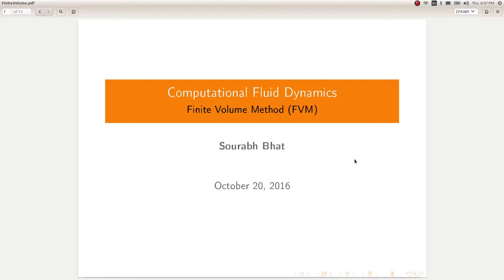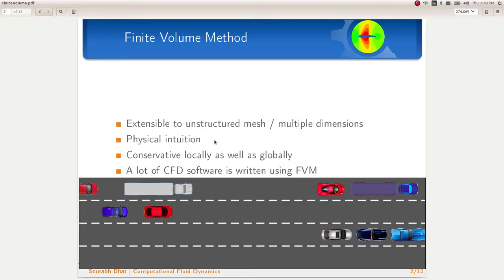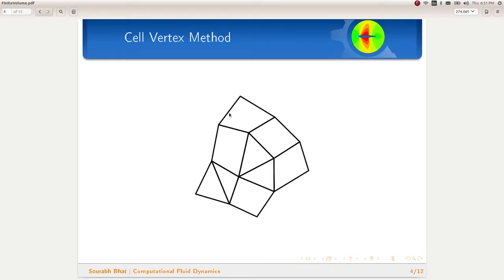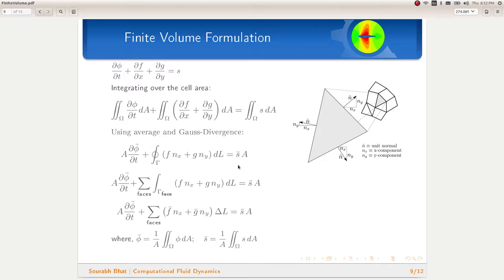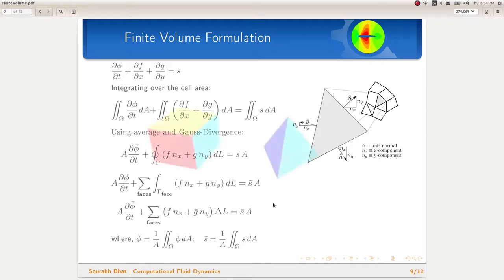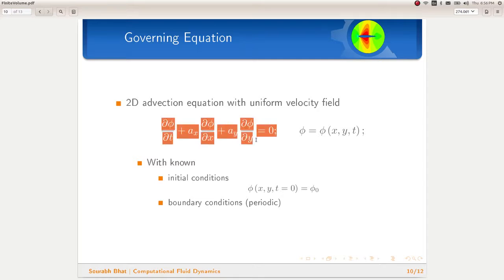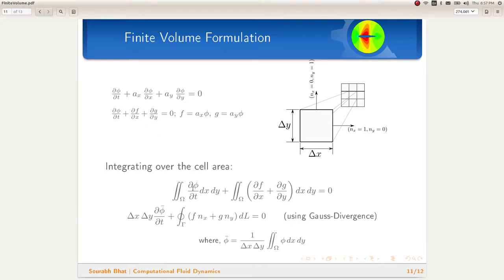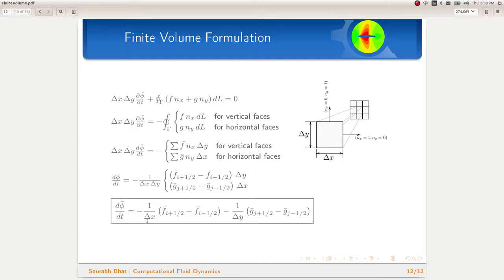01 Finite Volume Method 2D